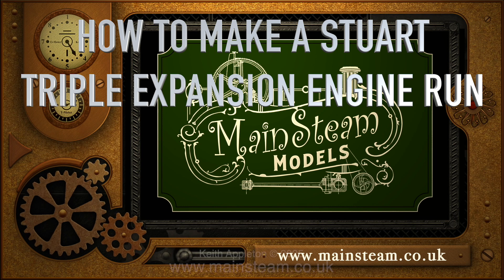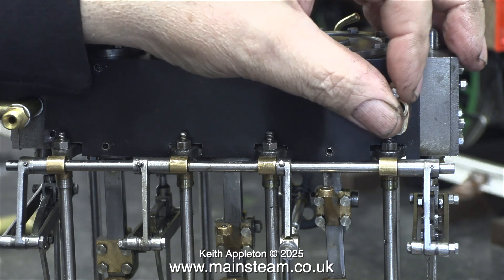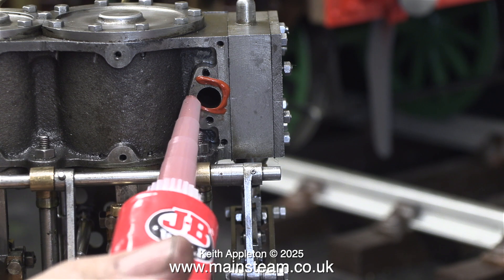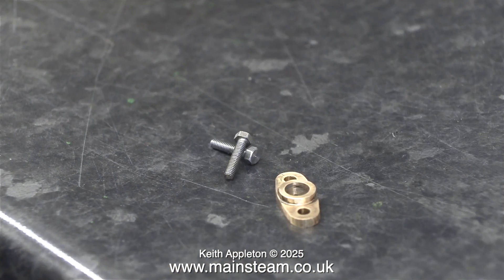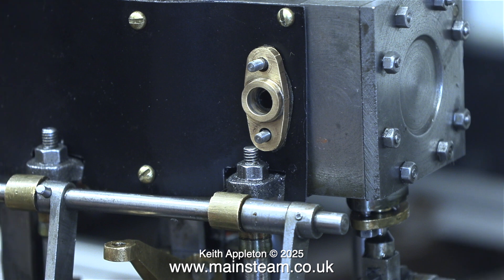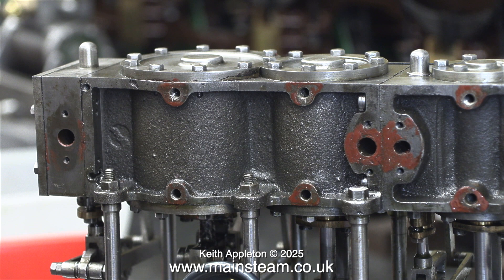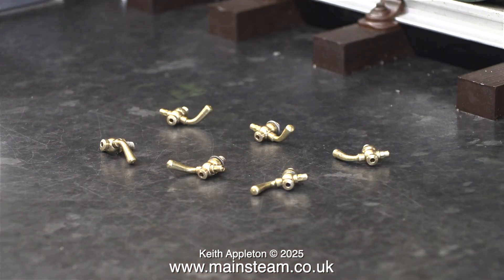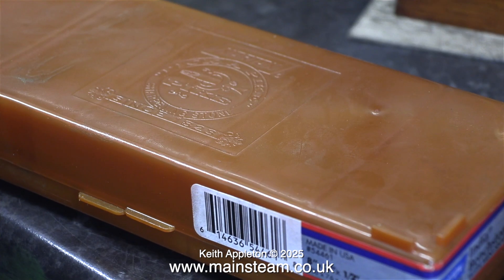HOW TO MAKE A STUART TRIPLE ENGINE RUN - PART #17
How To Make A Stuart Triple Engine Run - Part #17. Removing and refitting the Cladding using some sealant around the inlet and exhaust ports of the Cylinder Castings. I am changing all the studs as the original ones had been damaged by having been over-tightened during the initial assembly.